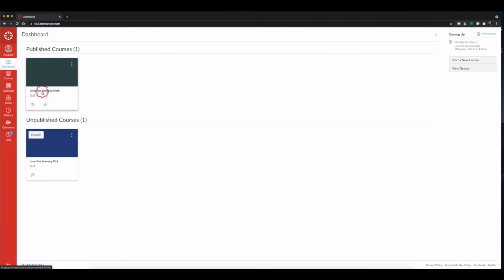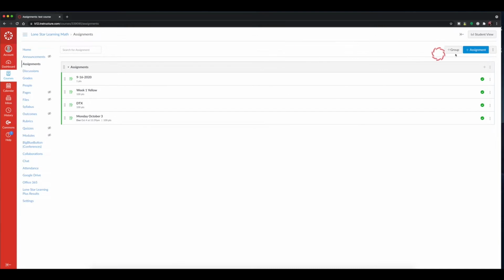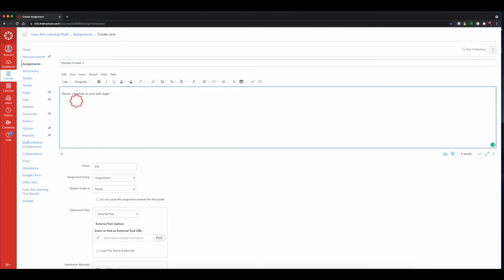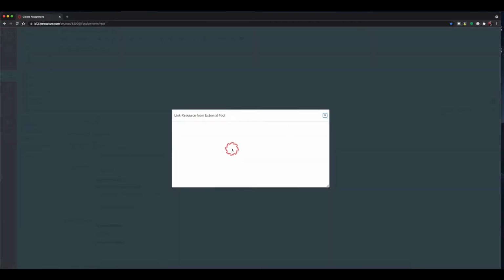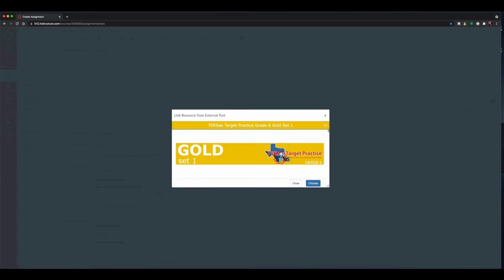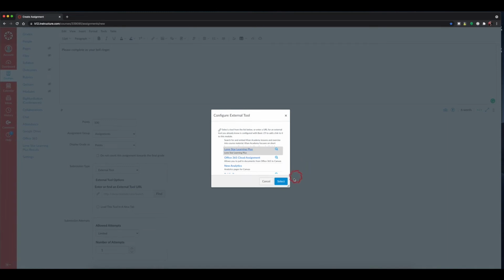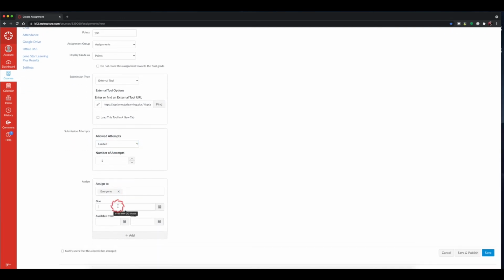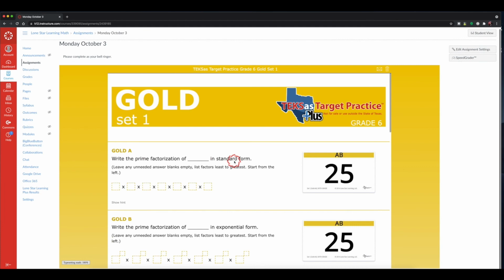Assigning in Canvas [Lone Star Learning PLUS Tutorial]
Assigning TEKSas Target Practice Plus, Target the Question and Target RLA couldn’t be any easier! Walk through the short and simple process of assigning your Lone Star Learning Plus materials to students using Canvas.